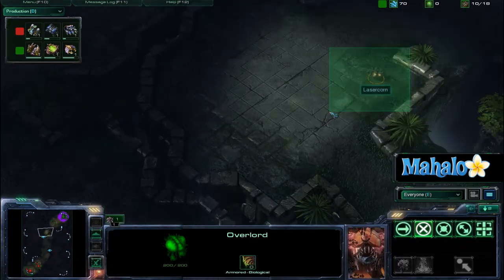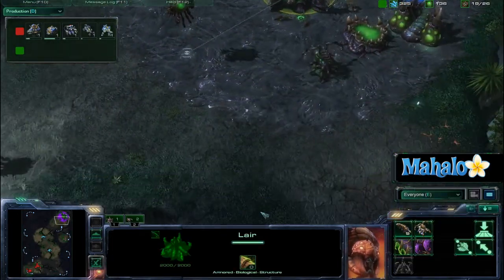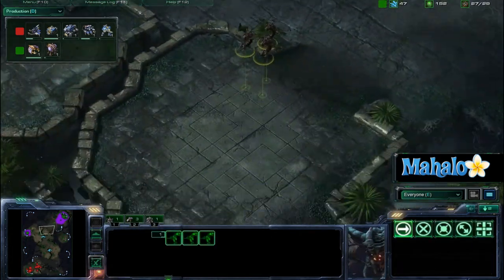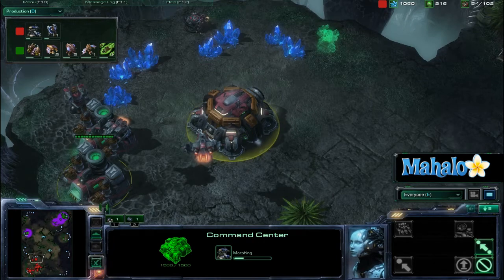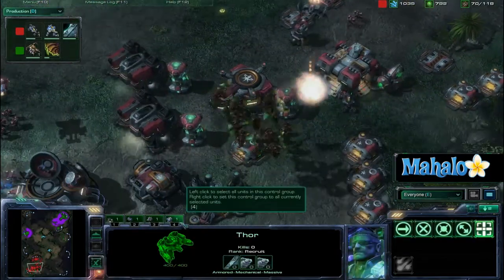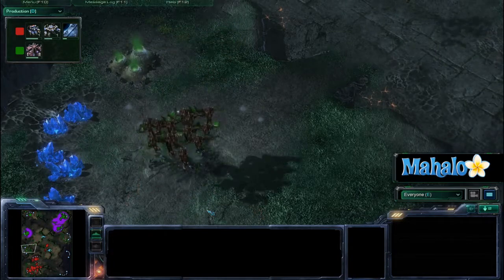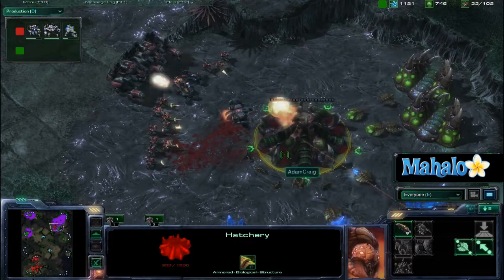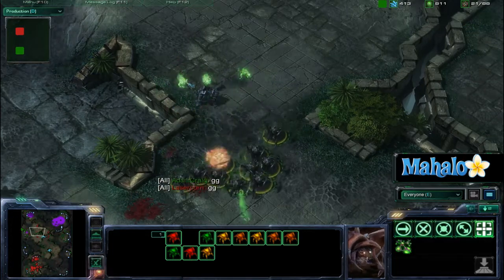Lasercorn Challenge Week 2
Who will emerge victorious in this week's Lasercorn Challenge?!?

How To Flirt (less info)